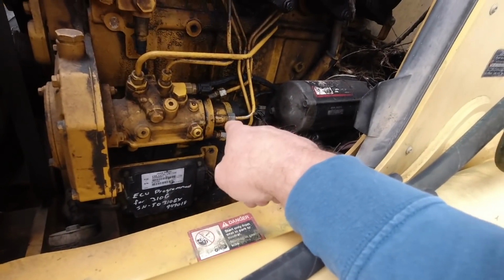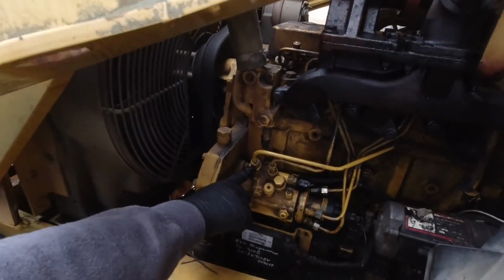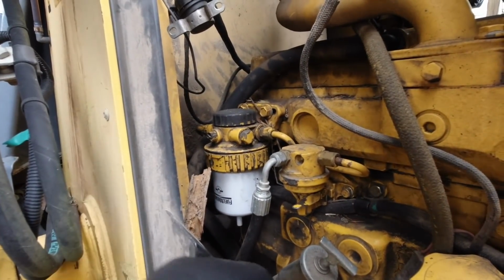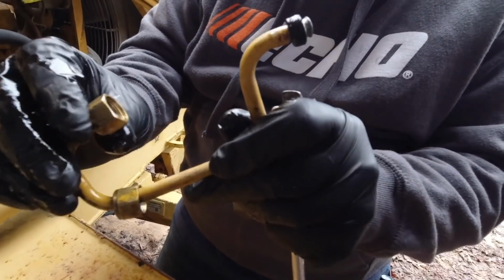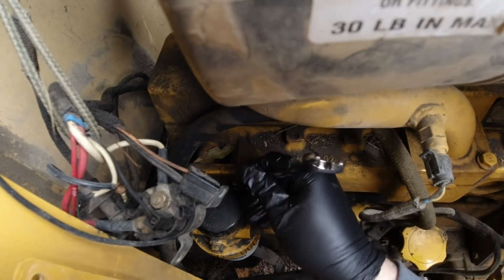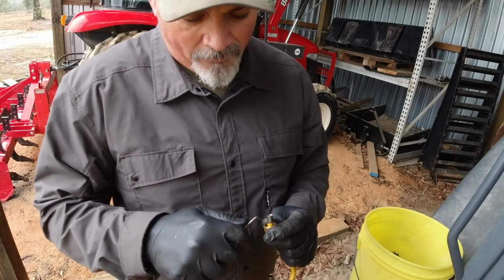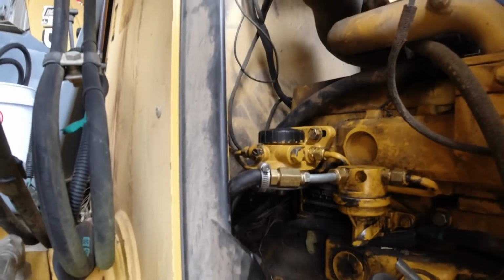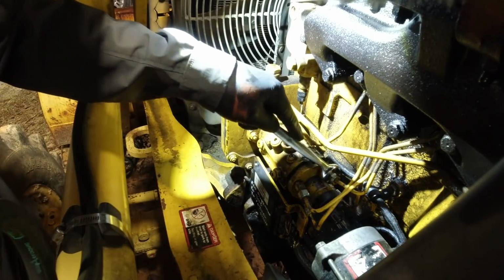WILL THIS FIX The abandoned digger? John Deere 310 Backhoe!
WILL THIS FIX MY John Deere 310 Backhoe?